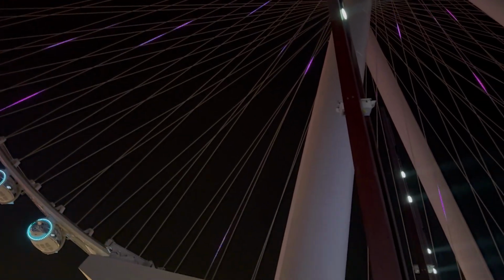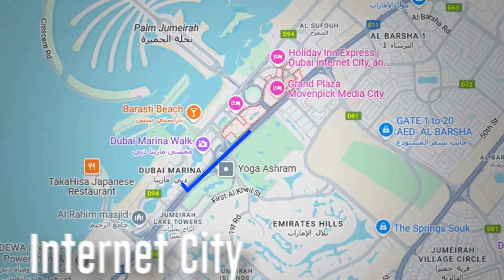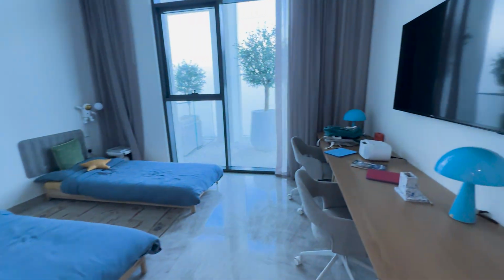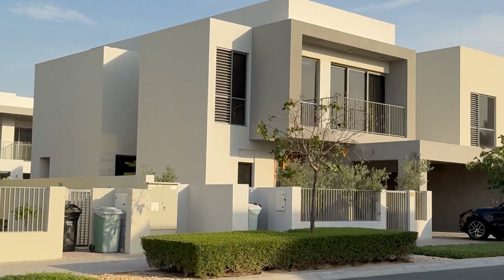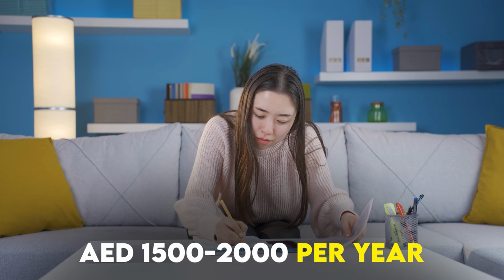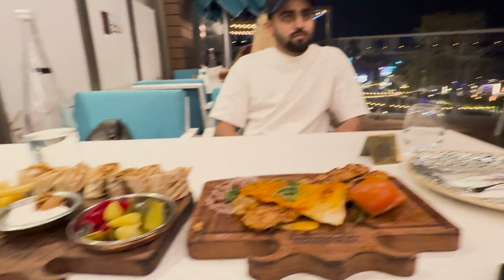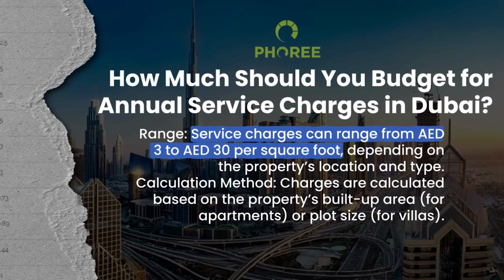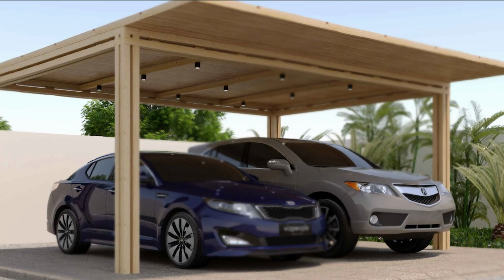Dubai Vlog Day 2 | Dubai Real Estate | Dubai Cost of Living & Smart Tips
Join us on Dubai Vlog Day 2 of our Dubai adventure as we explore the city, discuss Dubai Real Estate opportunities, and share valuable insights on Dubai Cost of Living, Mortgages, and Investments.

Key Highlights:
0:00 Dubai Vlog Day 2
0:34 Breakfast & Morning Views
0:53 Smart Driving Tips in Dubai
1:13 Exploring Jumeirah Lakes Tower
1:57 Jumeirah Lakes Tower Pricing
2:20 ROI Information for Investors
2:46 EMAAR Builder Overview
3:03 EMAAR Property Insights
3:58 The Valley & Pricing Breakdown
5:11 Cost of Living in Dubai
5:47 Mortgage & Downpayment Details
6:08 Understanding Amortization
6:27 Average Mortgage Interest Rate in Dubai
6:41 No Property Tax Benefits
6:49 Importance of Home Insurance
7:24 Sitemap Plan & Property Layout
8:03 Dubai Marina Exploration
9:09 Visiting Dubai’s 24/7 Beach
10:16 Annual Service Charges for Properties
10:30 Car Insurance in Dubai
10:55 Gas Station Experience & Fuel Prices
11:31 Summary & Real Estate Tips
12:16 Final Thoughts

Dubai offers incredible real estate opportunities with high ROI, no property tax, and flexible mortgage options. Whether you're looking to invest or move to Dubai, this video covers everything you need to know!

🏡 Essential Real Estate Videos for Buyers & Investors 🏡
Whether you’re buying your first home or exploring investment properties, our videos cover everything you need to know. Check out some of our must-watch episodes below: